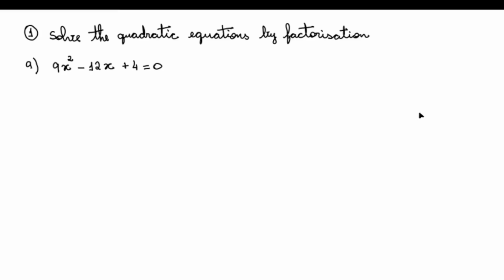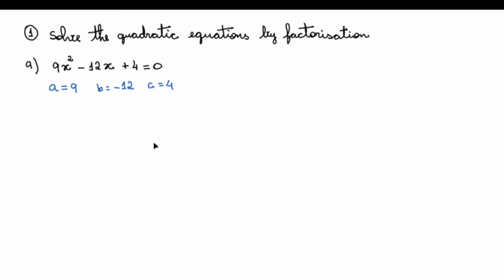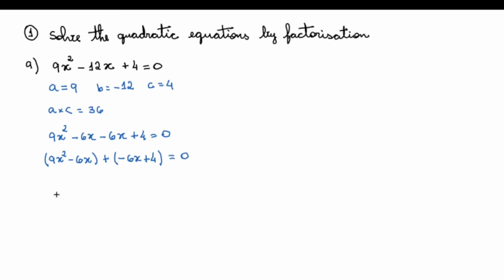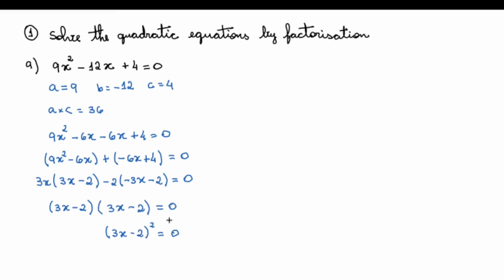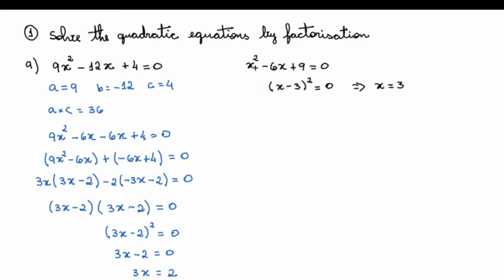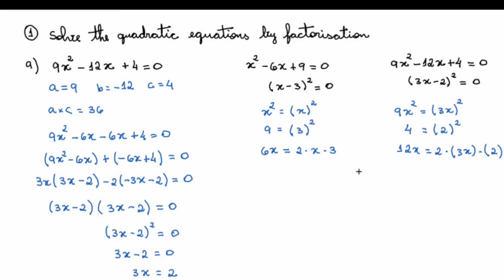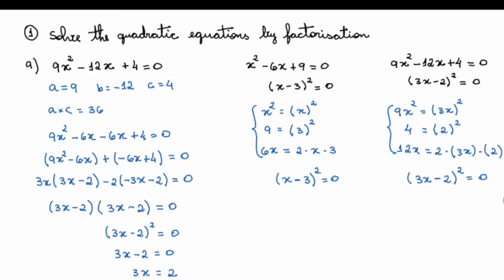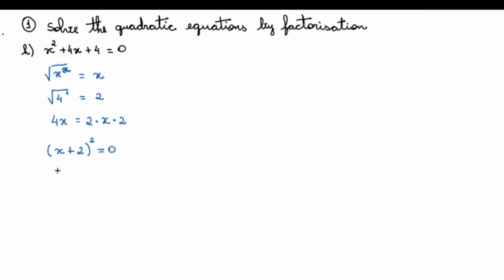Solving Quadratic Equations by Factorisation: equation of the type ax² + bx + c = 0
Learn and practice how to solve quadratic equations of the type ax² + bx + c = 0 by the factorisation method.

In this video, we're going to solve 3 quadratic equations with coefficient a greater than 1.

If you want to practice, press pause at the beginning of each solution, try by yourself, and then watch the sequence to compare the results.

If you enjoyed it and found it helpful, please consider giving it a thumbs up. It really helps the channel grow.

Your support means a lot and I truly appreciate it.